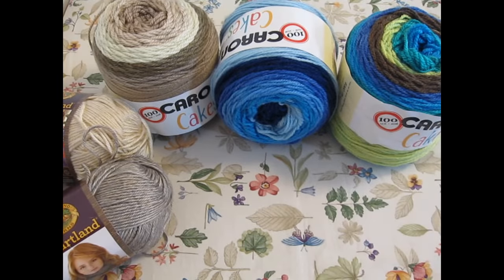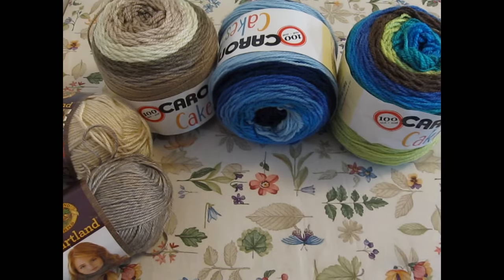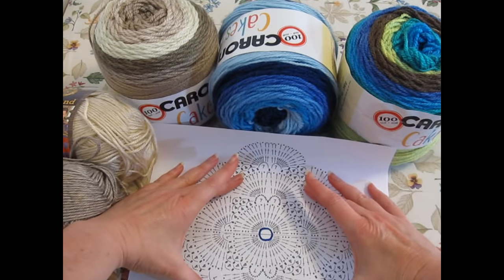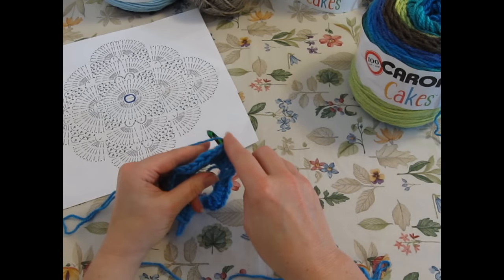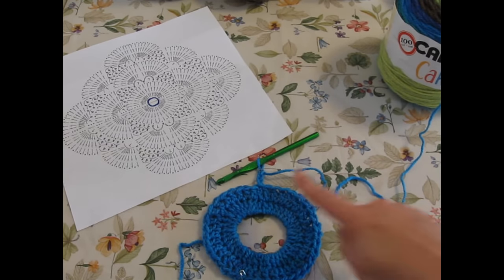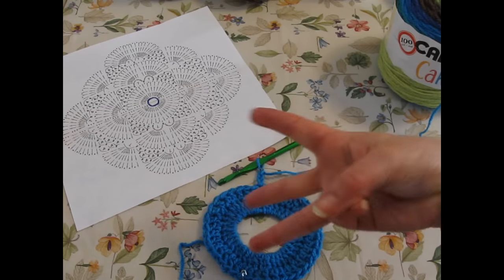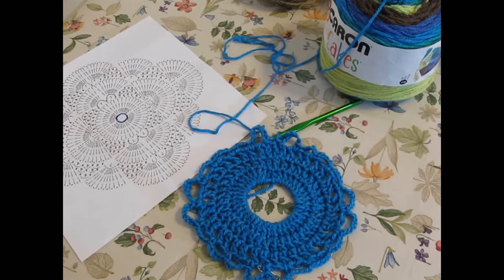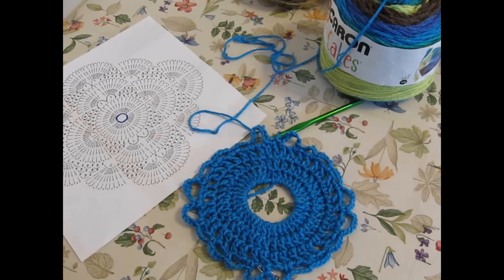Pine Notes~ Episode 2 CC~A~Long with Lisa~Circular Center Virus Shawl Vest for Fall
Pine Notes~ Episode 2 CC~A~Long with Lisa ~ Circular Center Virus Shawl Vest for Fall ~ Creating Crochet Free Form. Pine Notes Crochet, Crafts, Cards and Creative Ideas. Click “Show More” for details.

Hello,

Happy 1st Day of Fall everyone! I am truly grateful to each and every one of you! From my home town, and home State, across the USA, the UK, and all the way to Australia, Belgium, and the Cypress Islands! I cannot do it without your support.

Welcome to CC~A~Long with Lisa! Circular Center Virus Shawl Vest for Fall ~ Creating Crochet Free Form. CCalongwithLisa Join Us! Episode 2 has posted! Hope you can crochet with us the next couple weeks. Before you begin please watch and or practice crochet stitches of the videos listed below. Most of all have fun with this free flowing crochet.

EPISODE ONE
September 19th Pine Notes ~ Yarn Talk ~ Caron Cakes, Premier Yarns Sweet Rolls & DIY Cakes ~ Sharing thoughts had creating "Fall Ferris Wheel" Virus Shawl Circular Center Vest.

Color: Vest on mannequin in Restful Rainbow – 2 Balls used
Size J-10 6mm hook used

EBB TIDE SHAWL _ MESH STITCH
May 17, 2016 Super Scarf w/ Shawl in a Ball by Lion Brand ~Healing Teal with Fringe

ABOUT ME
I am a beginner crocheter (1.5 years this past June) but I am absolutely hooked! I appreciated you coming along on my journey into yarn. A lifelong crafter I have been embroidery and cross-stitching on & off since the age of seven.

You will find here on my channel….
Nature lover; photographer; computer geek, creator of websites, greeting cards, and all kinds of crafts; f/t crocheter; p/t yoga instructor; makeup wearing, watcher of birds, stocks, e-mini’s & futures; in anticipation of a big year...

Please follow me for the latest crochet, crafts, and any creative ideas I am making or just general musings on life, nature, yoga, and everything else in between!

Sincerely,
Lisa